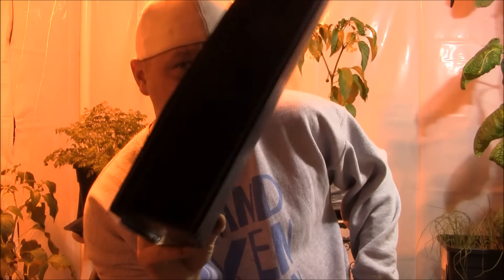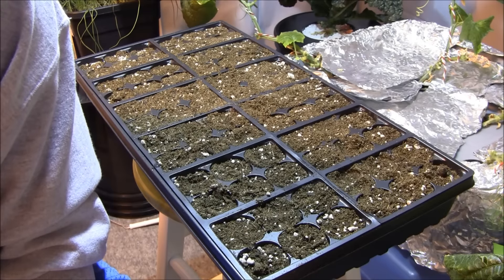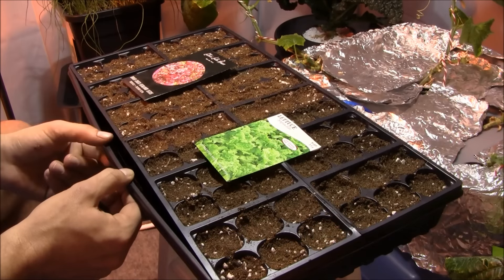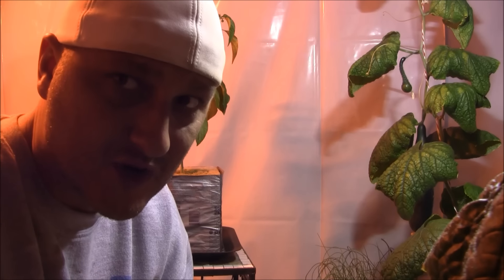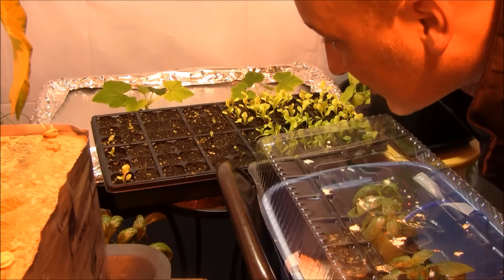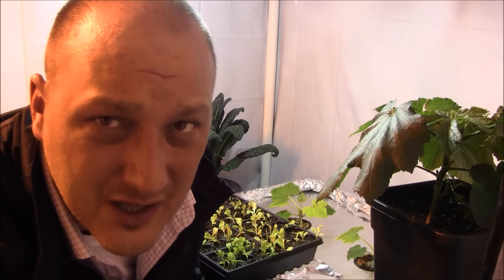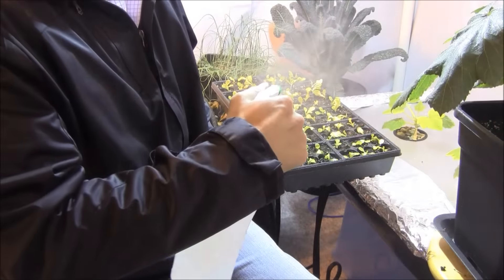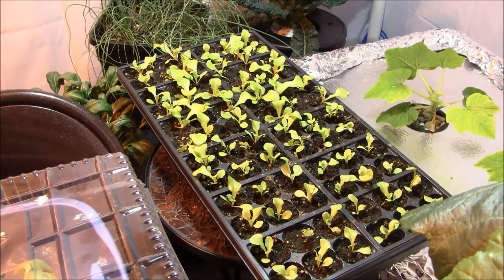The Lettuce Has Risen! How to Start a Flat of Lettuce.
Dirt, seed, light, water.  Grow your own lettuce starts for the spring outdoor grow.  If you live in the north, seeding lettuce outside takes you too far into summer, interfering with the summer grow.  Get a head start!  Be ready.  Now is the time.  Go!  In this horrendously long planting video I show how I do it.  How I messed up growing two different varieties in the same flat.  And how I fixed it.